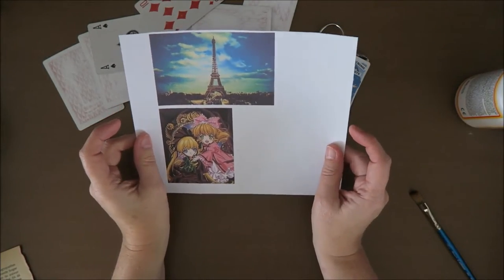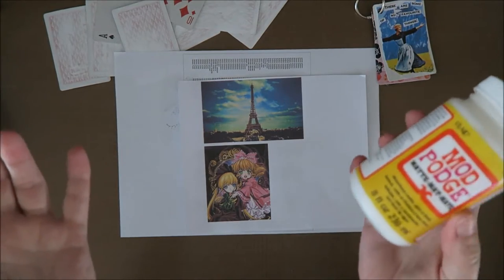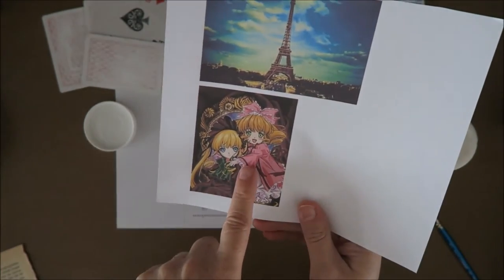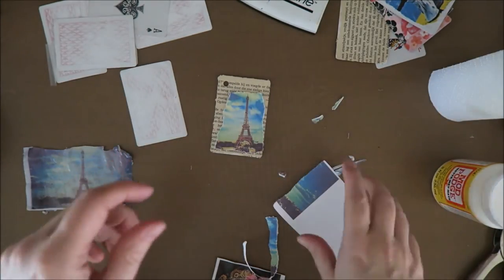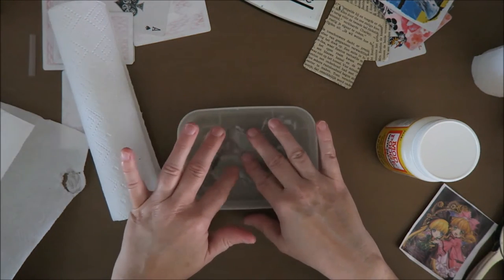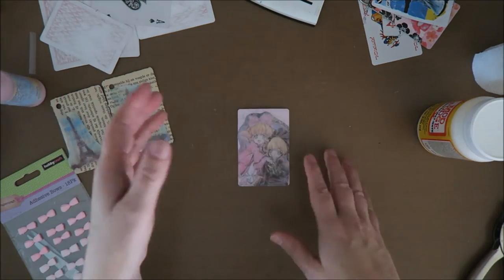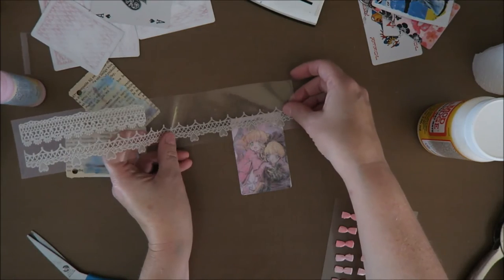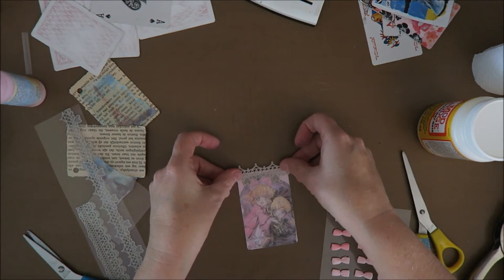Photo Transfer Tutorial! ("some of my favourite things" Altered Playingcards #2)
I love transferring pictures to artjournals with Modpodge! So now lets try it on some playingcards!